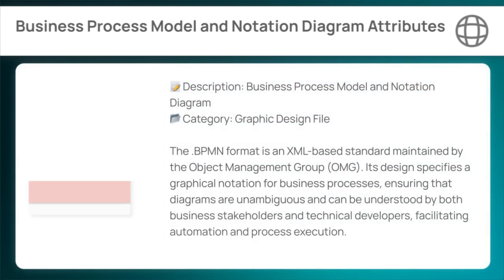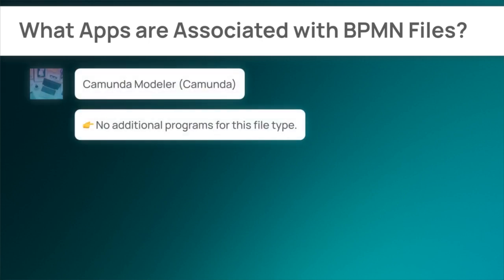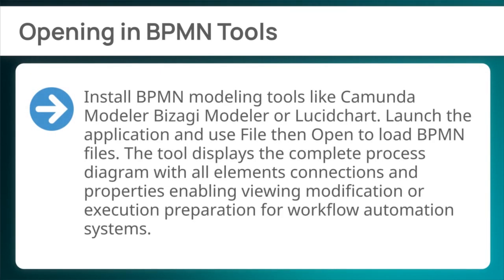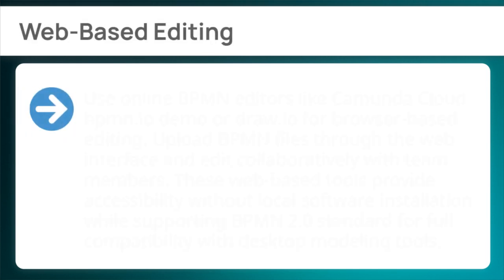How to Open BPMN Files (Business Process Model and Notation Diagram)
If Business Process Model and Notation Diagram won’t open in Windows, you’re not the only one. I’ll show you how to open, view, and fix BPMN files step by step.

A .BPMN file contains a business process diagram created using the Business Process Model and Notation standard. Users, typically business analysts or process managers, create these files to visually map, analyze, and communicate complex workflows. The primary intent is to open and edit these standardized diagrams for process improvement.

The .BPMN format is an XML-based standard maintained by the Object Management Group (OMG).

▶ What You Need to Know:

- Web-Based Editing
- Address Windows conflicts stopping BPMN files
- Learn how the BPMN file format was created
- Understand what the BPMN file does and why it exists
- See which programs can open this BPMN file type
- Repair corrupted or incorrect BPMN file associations
- Workflow Automation
- Opening in BPMN Tools

▶ BPMN File Viewers:

Camunda Modeler (Camunda)

🛠️ Troubleshooting Steps:

1️⃣ Opening in BPMN Tools

Install BPMN modeling tools like Camunda Modeler Bizagi Modeler or Lucidchart. Launch the application and use File then Open to load BPMN files. The tool displays the complete process diagram with all elements connections and properties enabling viewing modification or execution preparation for workflow automation systems.

2️⃣ Web-Based Editing

Use online BPMN editors like Camunda Cloud bpmn.io demo or draw.io for browser-based editing. Upload BPMN files through the web interface and edit collaboratively with team members. These web-based tools provide accessibility without local software installation while supporting BPMN 2.0 standard for full compatibility with desktop modeling tools.

3️⃣ Workflow Automation

Deploy BPMN files to workflow automation platforms like Camunda Platform Activiti or Bonita BPM. These platforms execute BPMN processes as live workflow systems handling task assignments user interfaces system integrations and process monitoring. This approach transforms static process documentation into operational business automation systems.

Timestamps:

00:00 - BPMN File Details
00:30 - BPMN Essentials
00:52 - BPMN File Structure Explained
01:14 - Software Requirements: BPMN
01:29 - How to Open BPMN Files
01:55 - Debugging BPMN Files
03:08 - Opening without Specific Software